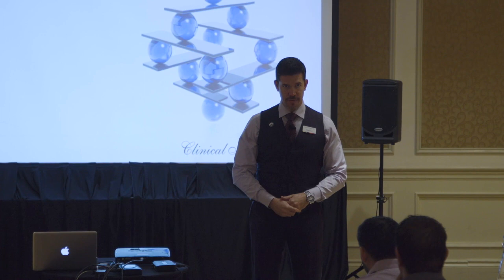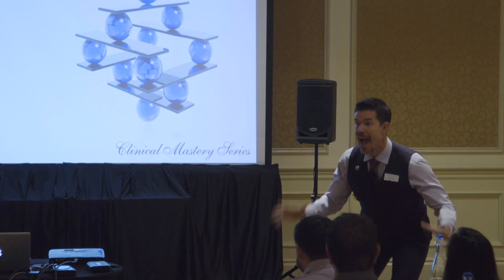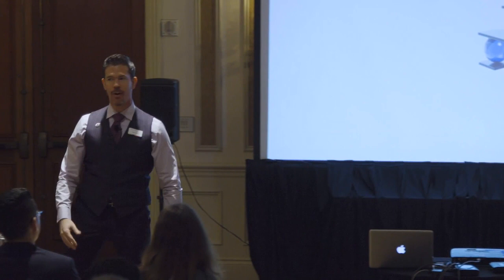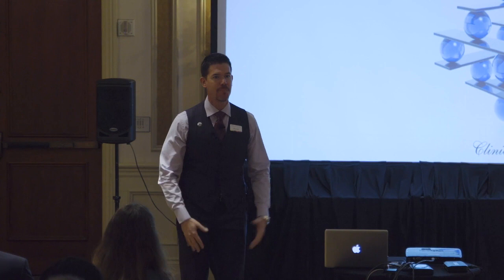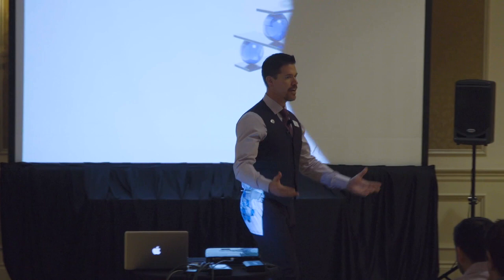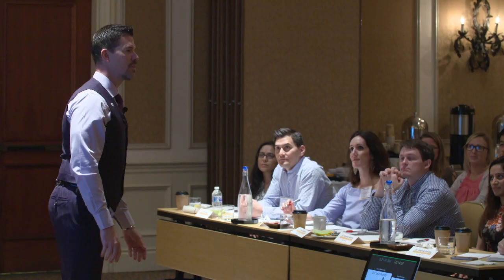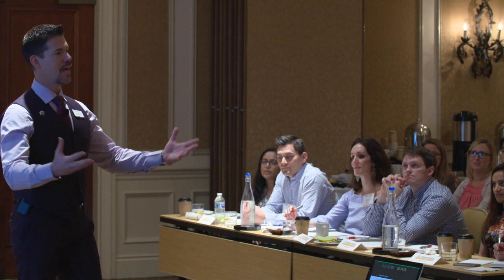Determinants of Occlusion - Occlusal Stability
Dr. John Nosti during his lecture on the Determinants of Occlusion with Clinical Mastery Series. This lecture is a part of Ultimate Occlusion Level 1.